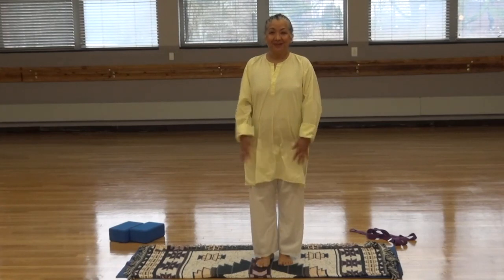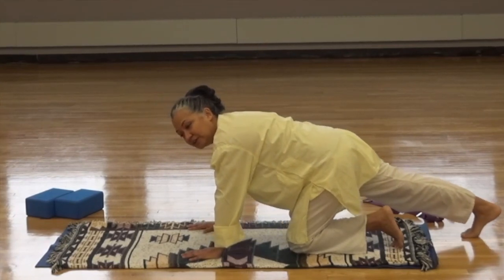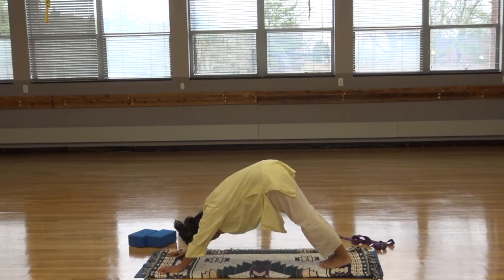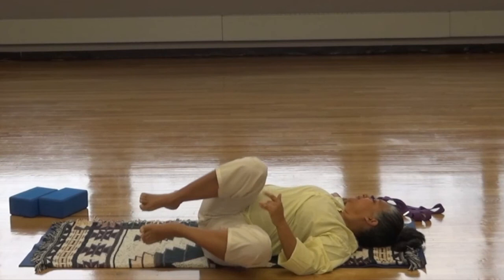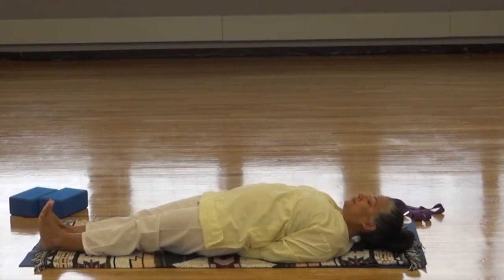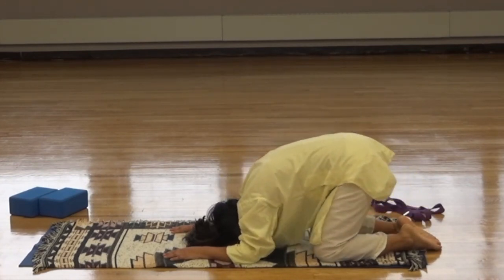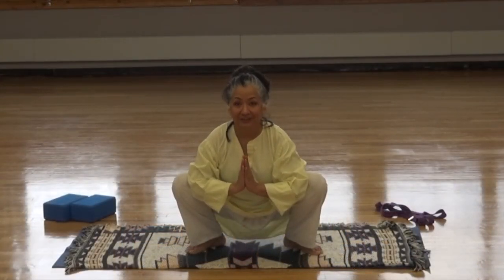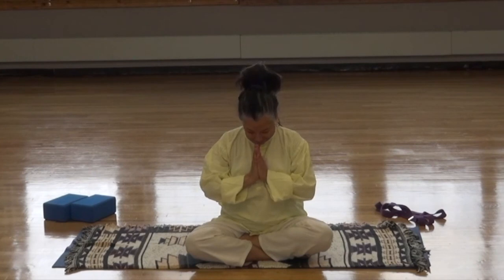SYJCC Yoga with Michelle #1 3 20 20